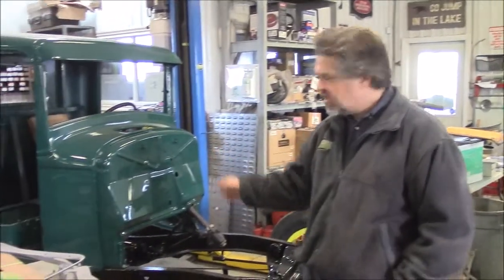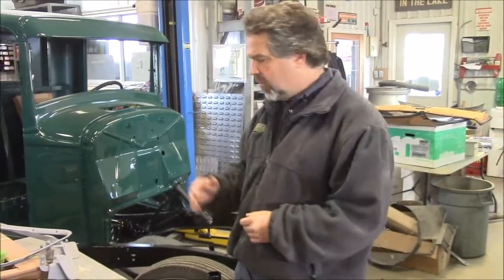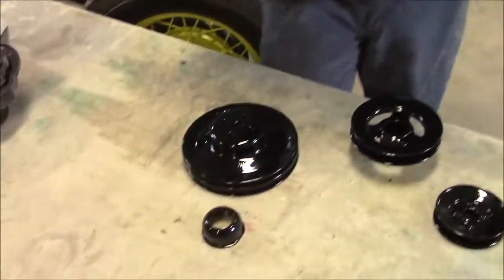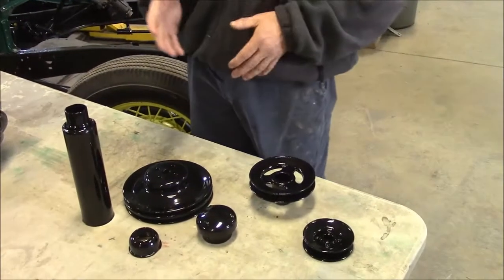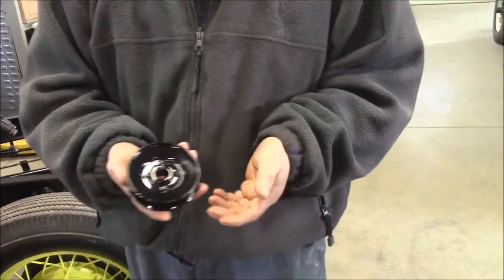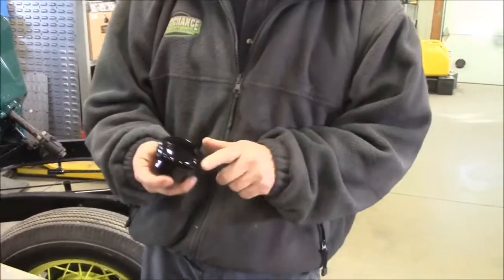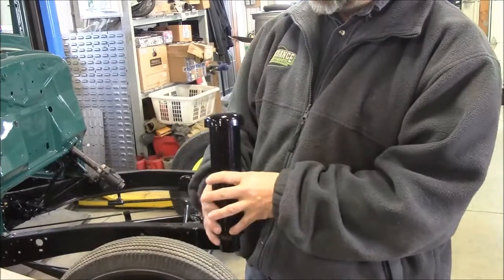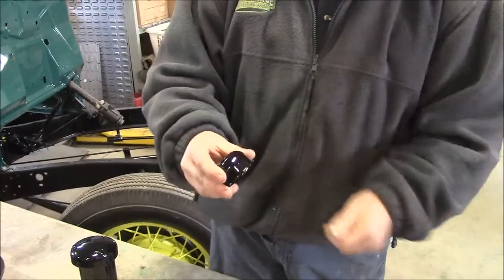1933 Ford Truck , Engine Parts Powder Coated High Gloss Black, kingstonpowdercoating com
We take a look at some engine parts for the 1933 Ford Truck that were sandblasted, cleaned and Powder Coated Gloss Black.